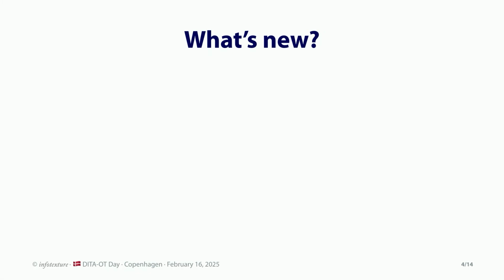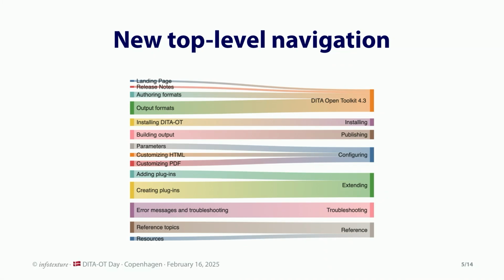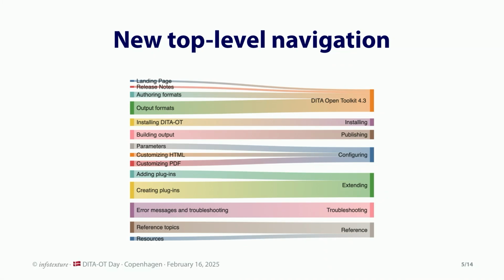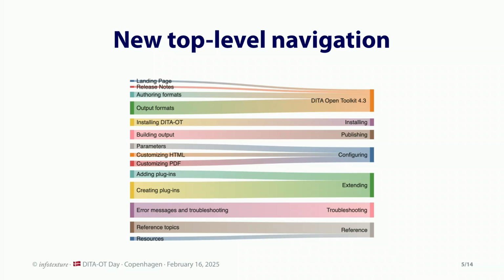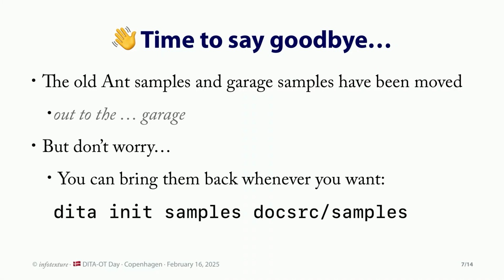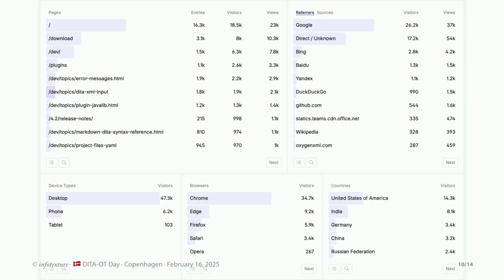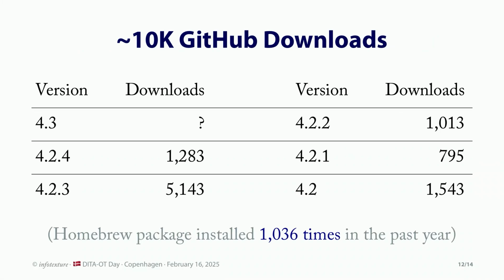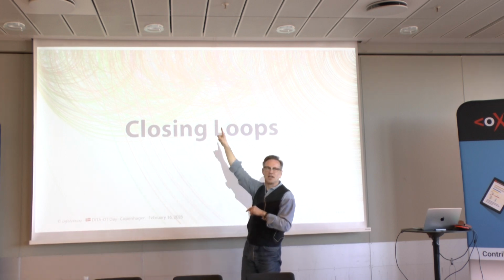Documentation Developments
This talk provides an overview of the recent changes to the DITA-OT documentation and project website, points out open issues, highlights ideas for future improvements, and closes with room for suggestions from the community and a call for contributions.